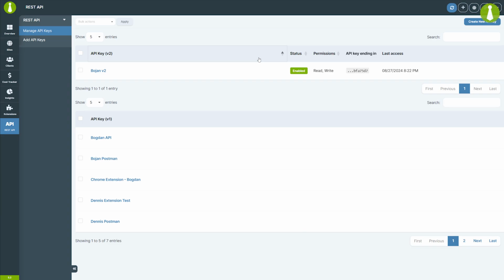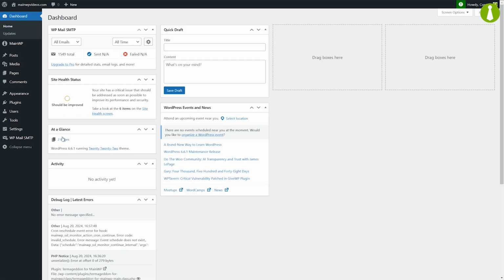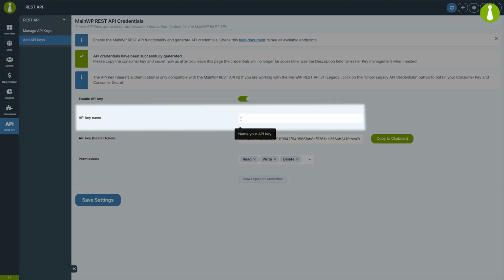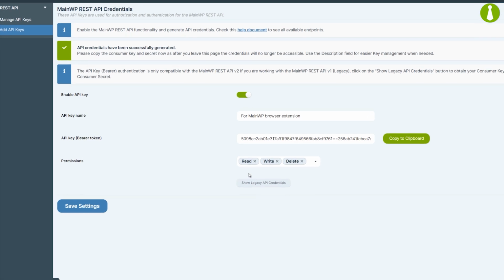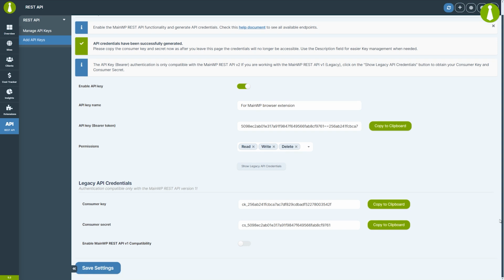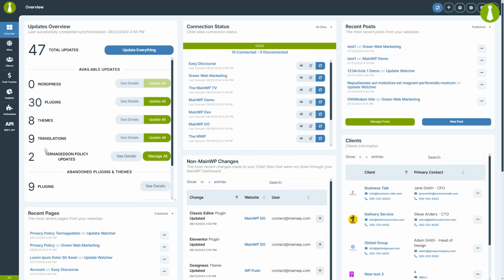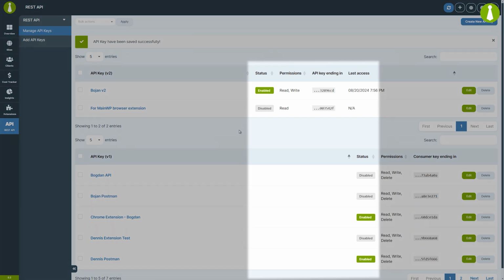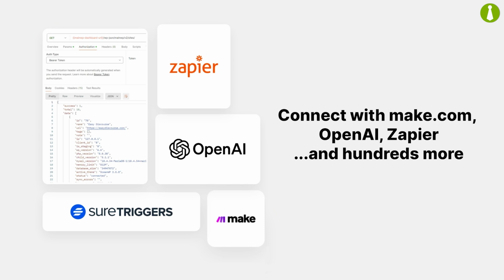How to Create and Manage MainWP REST API Version 2 Keys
Learn how to set up and manage your MainWP REST API Version 2 keys with this step-by-step guide. We'll cover everything from configuring permalinks to setting API key permissions, ensuring you have full control over your MainWP Dashboard.

🔍 Key Features Covered:
0:00 Intro
0:22 Checking Permalink structure
0:50 Creating API Keys
2:18 Managing Keys
3:13 Outro